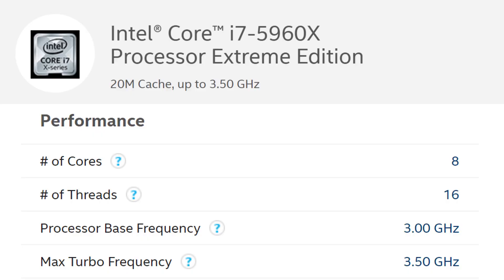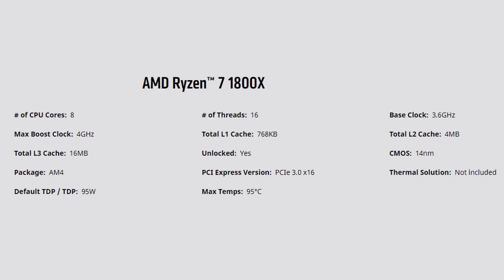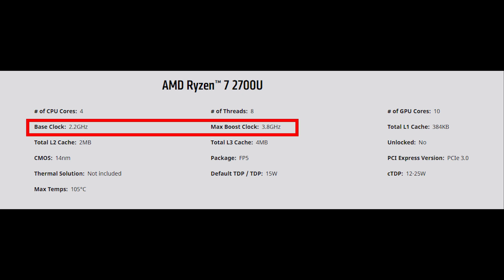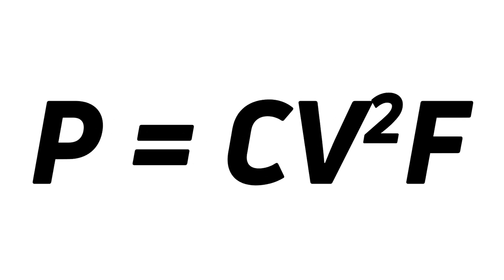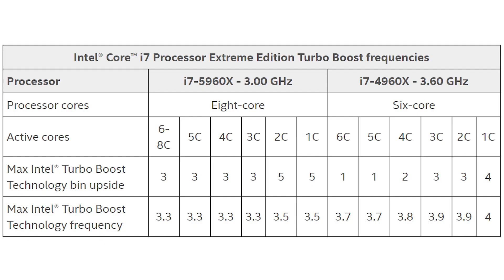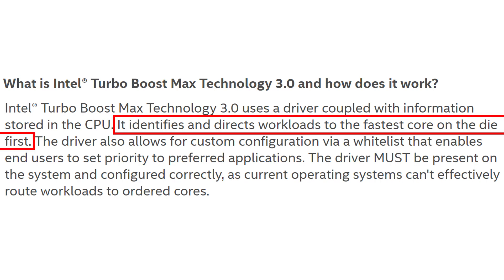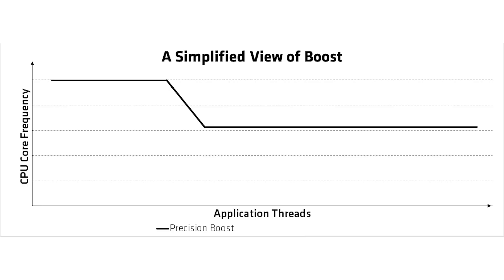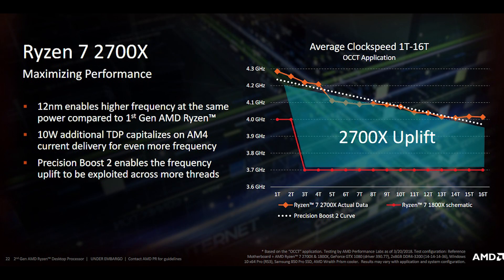Intel Turbo Boost and AMD Precision Boost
Both Intel and AMD have technology that allows their processors to run the CPU cores faster than the recommended base frequency, under certain conditions including power, temperature, and current. Intel call it Turbo Boost, AMD call it Precision Boost.